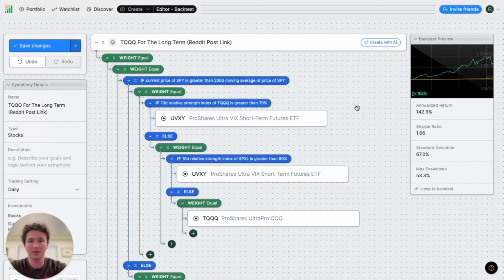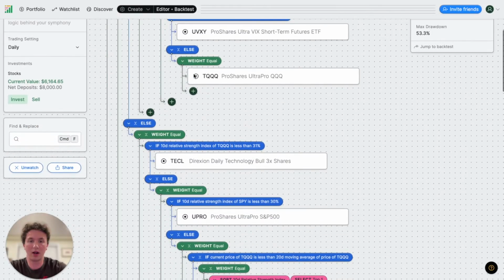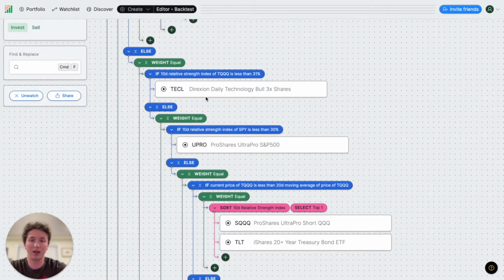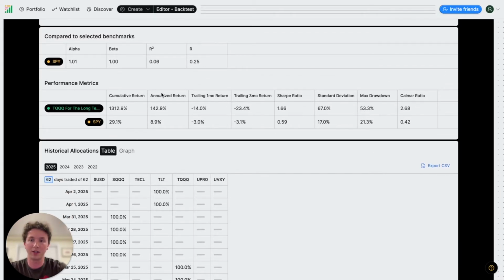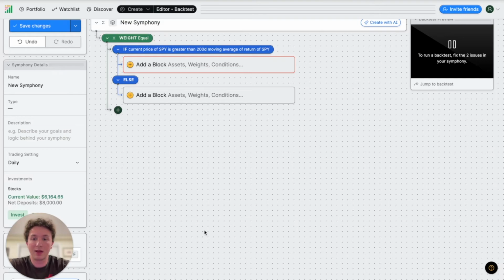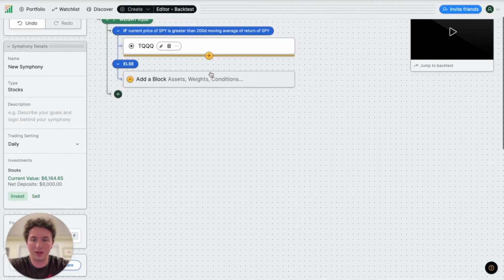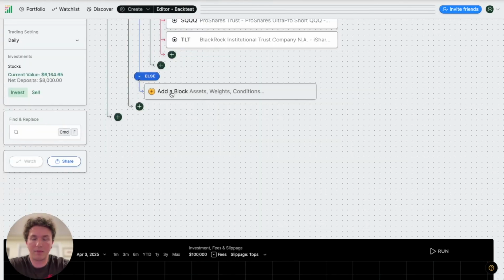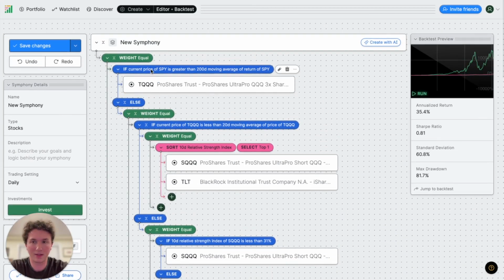“TQQQ for the Long Term” Swing Trading Strategy on Composer: Here’s How It Works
In this video, Matthew Johnson from Composer's product team will walk you through a real-world example of an automated trading strategy called "TQQQ for the Long Term" on Composer, developed by Derek Nielsen. This strategy has outperformed traditional buy-and-hold methods, achieving over 400% returns since June 2022, with an annualized return of 82%. We explain the core concepts of mean reversion and momentum switching, which are essential for its success.

0:00 Introduction to TQQQ Strategy
1:12 Mean Reversion Explained
2:00 Momentum Switching Overview
3:35 Creating a Simplified Version of the Strategy

About Composer:
Composer powers your in-house trading desk, end-to-end, for a fraction of the cost. Build trading algorithms with AI, backtest them, then execute—all in one platform. No coding skills required.